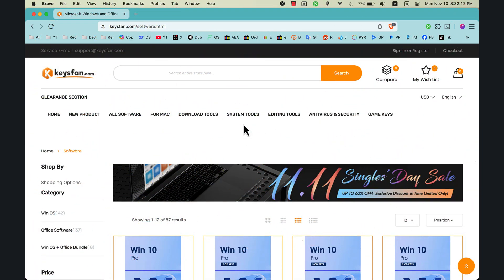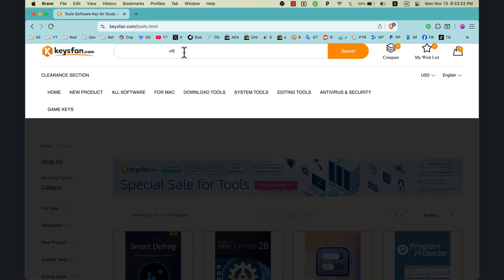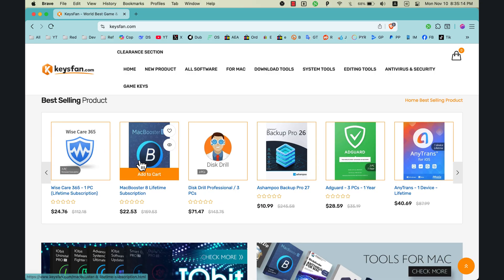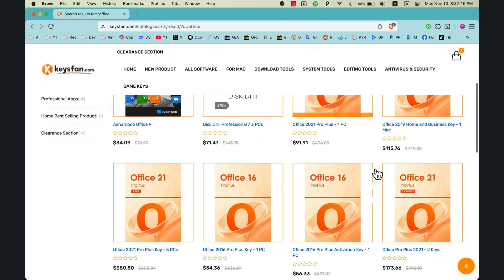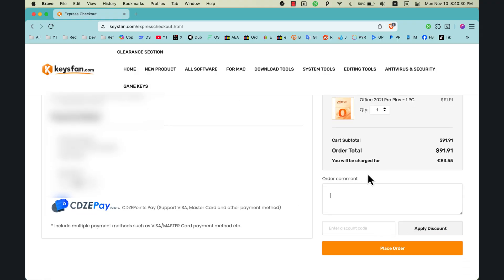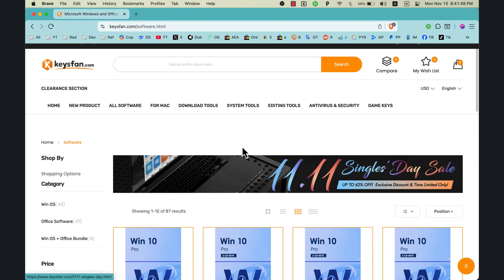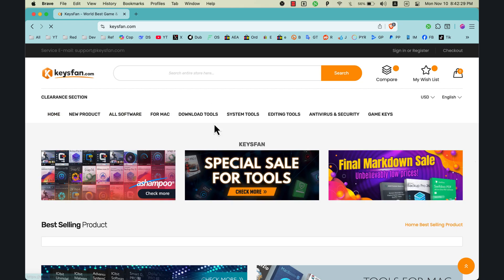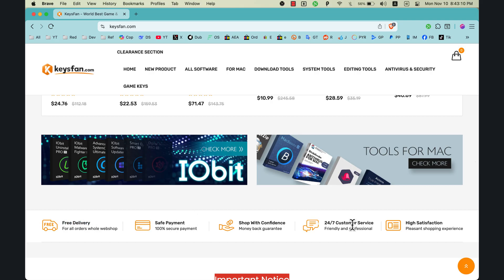Is KeysFan Legit? (My Honest 2025 Review) I Bought a Windows Key For $15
I tested KeysFan so you don't have to! Are their cheap Windows & Office keys a genuine deal or a risky scam? In this full review, I show you the entire buying process, the pros, the cons, and my final verdict for 2025.

KeysFan review
Is KeysFan legit
cheap Windows key
Windows 11 Pro cheap
Microsoft Office cheap
OEM software key
buy Windows 10
software discount
genuine Windows key
KeysFan scam
Is KeysFan safe to use
KeysFan Windows 11 Pro review
buy Office 2021 Pro Plus
cheapest Windows 11 key
legitimate software key seller
KeysFan vs Microsoft store
how to buy from KeysFan
affordable Microsoft Office
genuine software keys online
Niche & Related Keyword
save money on software
software key site review
Windows 10 Pro key
cheap software keys
Microsoft Office lifetime key
alternative to expensive software
PC software on a budget
best place to buy Windows
discounted Microsoft products
is OEM key legal
Timestamps:
0:00 - Intro & Quick Review
0:42 - What’s KeysFan?
1:44 - Main Page & Best Selling Apps
2:34 - How to find & Buy a Product
3:49 - What I like About KeysFan
4:47 - Final Thoughts & Is KeysFan Trusted?
6:00 Links & Thanks for watching